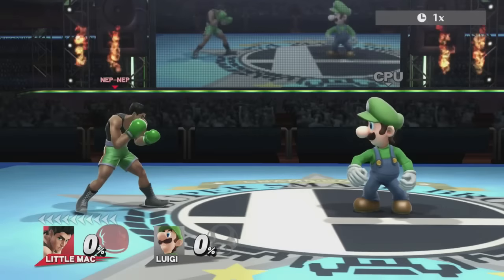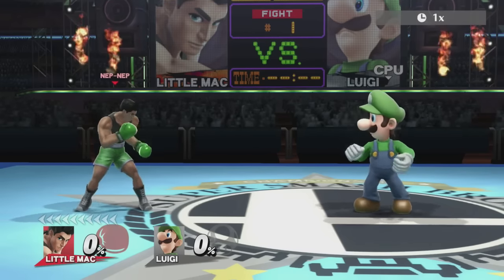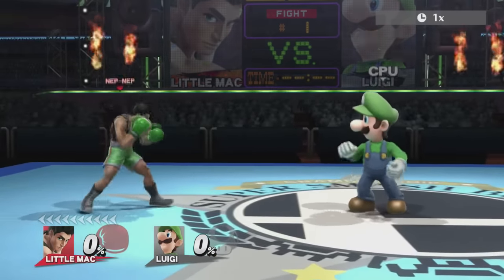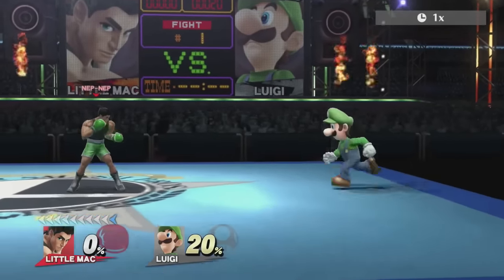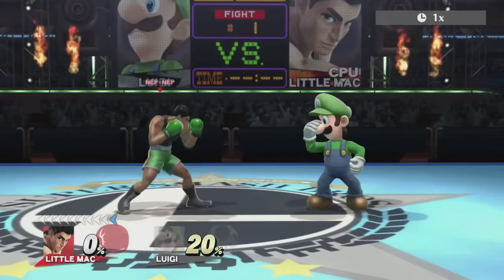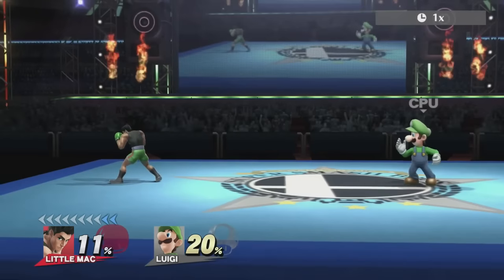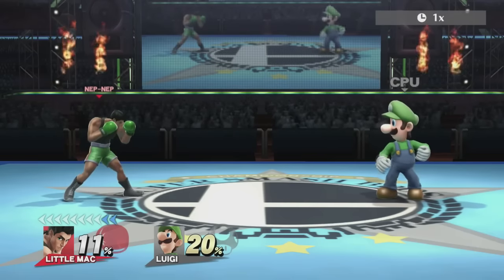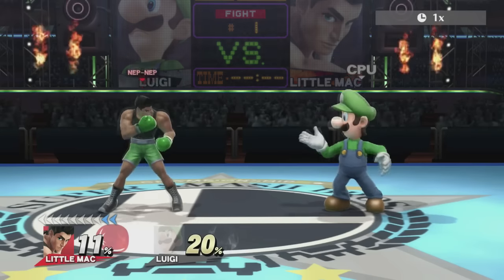Smash in a Flash #6 - Footsies